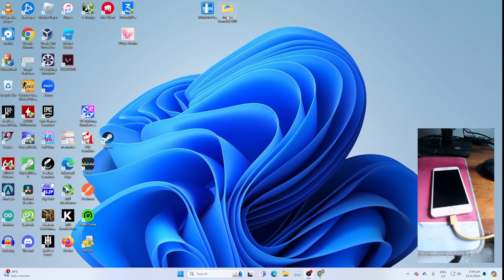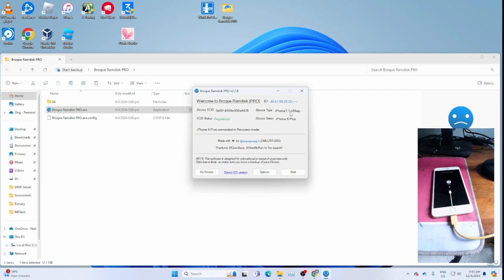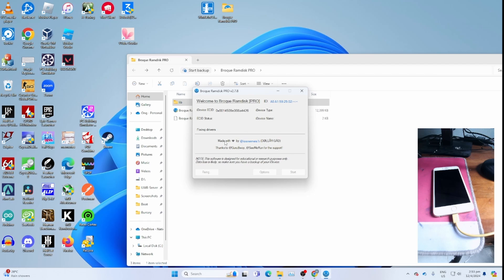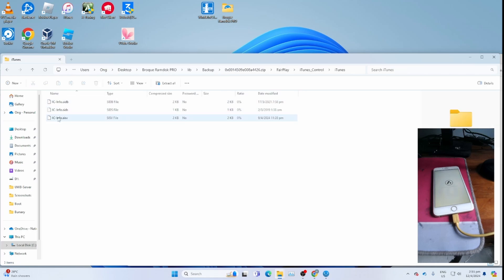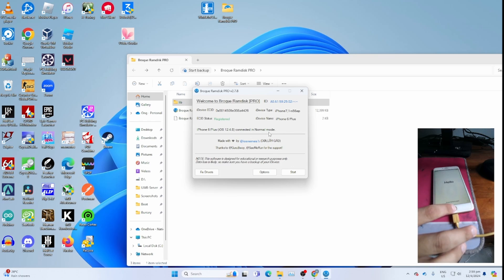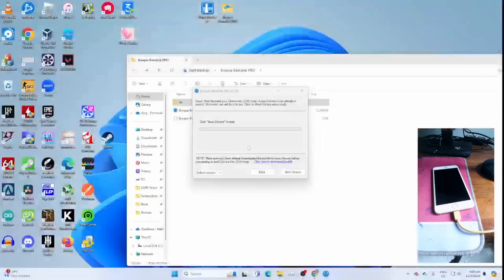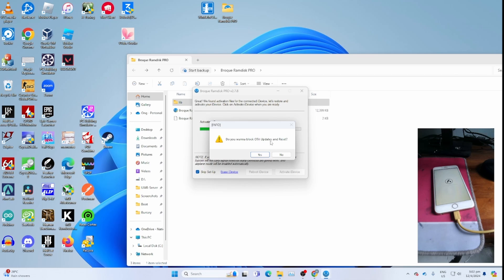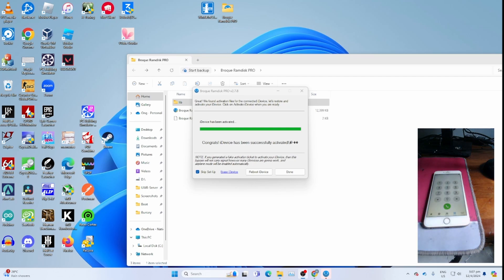Bypass iPhone passcode with calls with broque ramdisk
How to bypass iPhone passcode with calls using broque ramdisk tool
For iPhone 5s- X